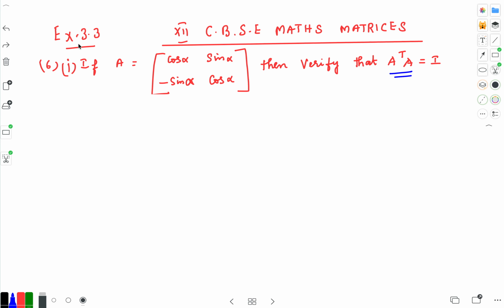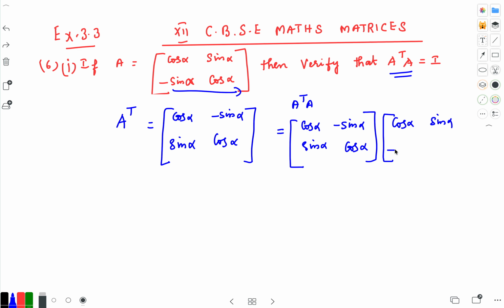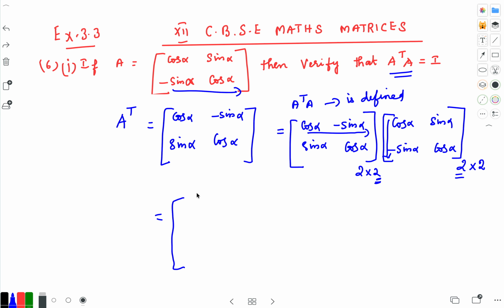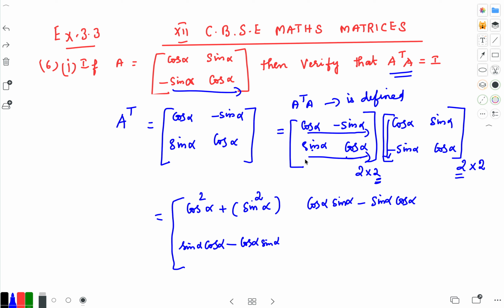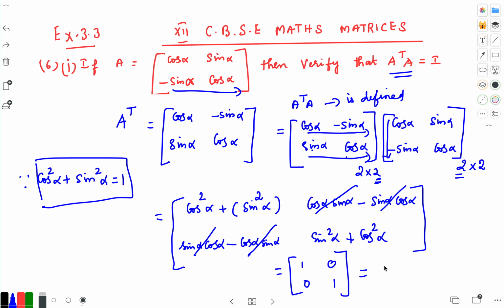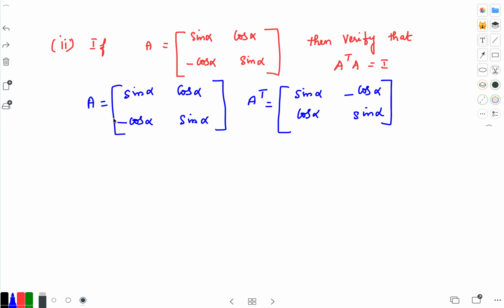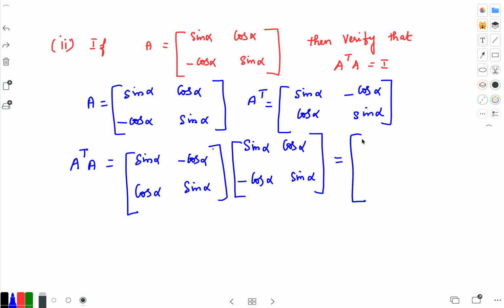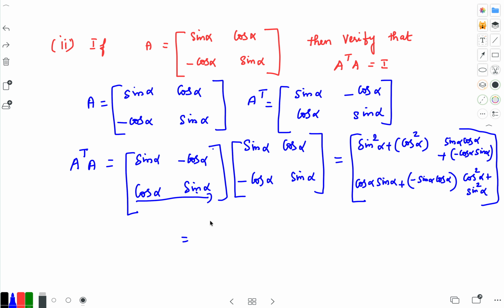EXERCISE3 .3(6) MATRICES|MATHS|12TH CBSE|ICSE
📚 Welcome to Maths Tutorial with Rama!

Classes Covered: 6th to 12th Standard

✔️ Easy step-by-step explanations ✔️ School maths concepts made simple ✔️ Exam-oriented problems and shortcuts ✔️ Practice questions and solutions

💬 Students can comment their maths doubts under any video. I’ll try my best to explain and solve them clearly.

Learn Maths with confidence and make it your strongest subject! 🎯📐🧮